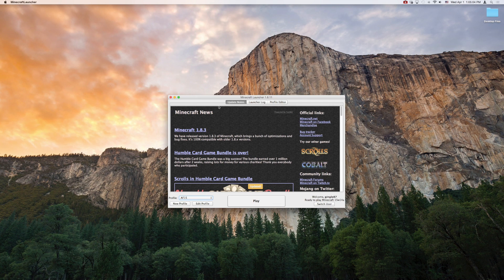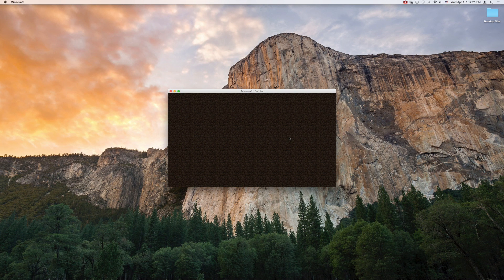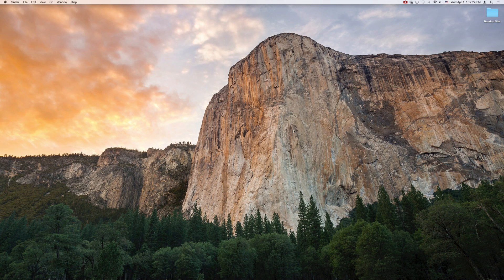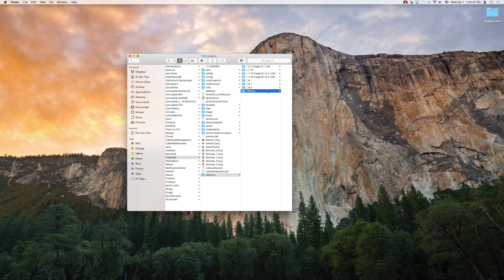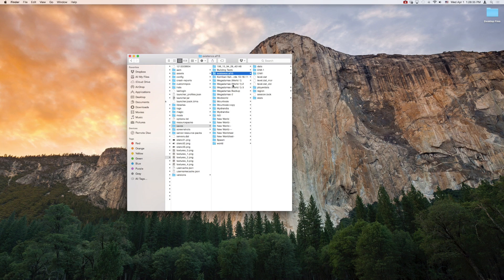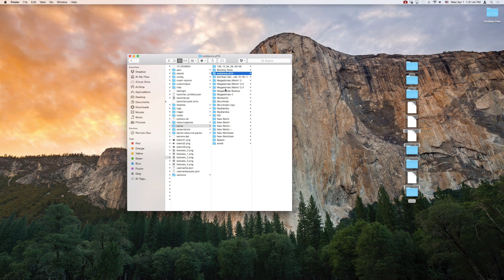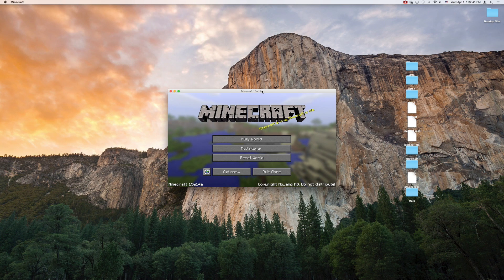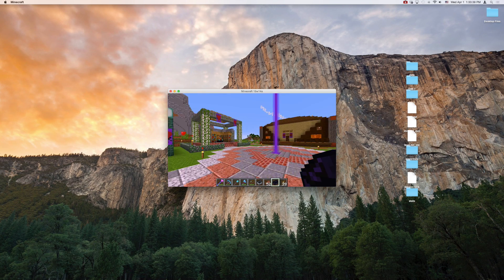How to Use Snapshot 15w14a in Your Own World: April Fool's 2015 (for Mac) | Minecraft Tutorial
Wish you could use snapshot 15w14a (aka The Love and Hugs Update) with more than just the single new world that Mojang allows? This tutorial shows you how!

This is for MAC ONLY. Please do not ask how to do it on a Windows PC, because I won't be able to answer.

Here is the destination you need to paste into Finder:
~/Library/Application Support/minecraft

And here is the original April Fool's Day 2015 post from Mojang that announces all of the features of snapshot 15w14a:

"Pedro vs. the World" by Jingle Punks